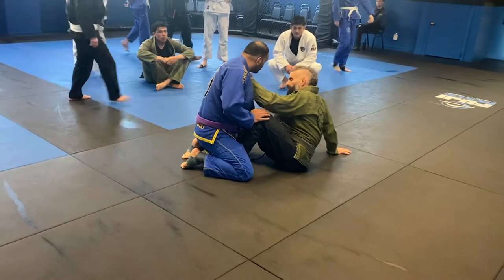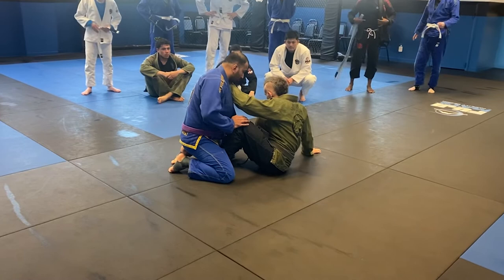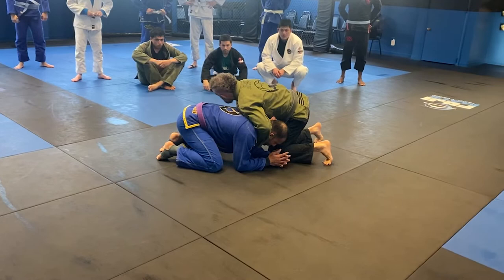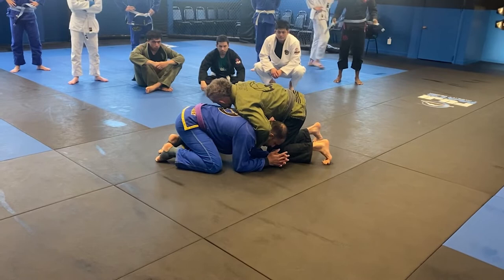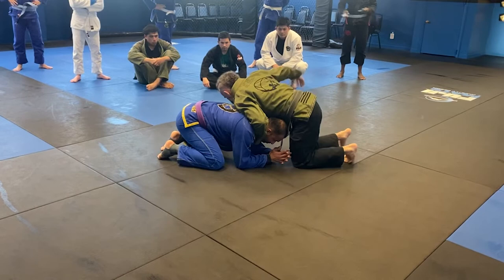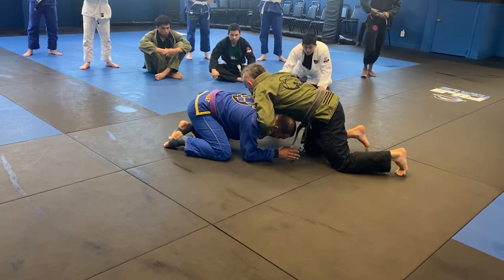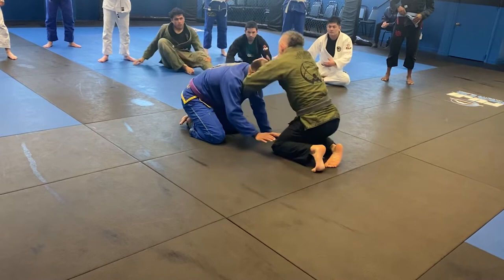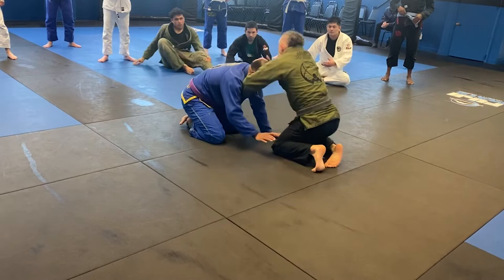Butterfly Guard - Loop Choke